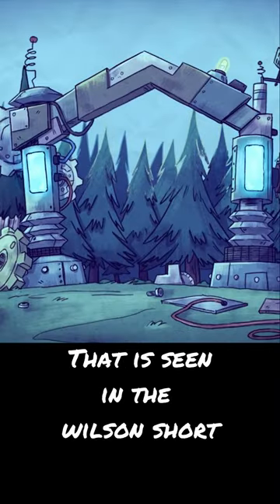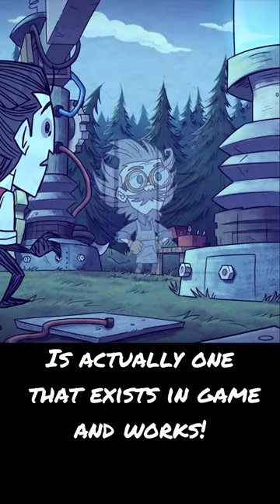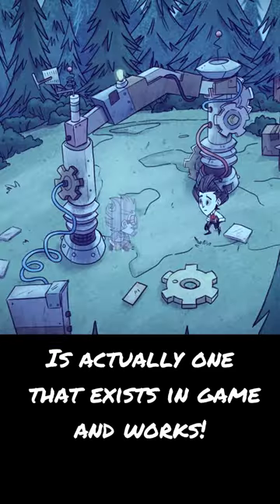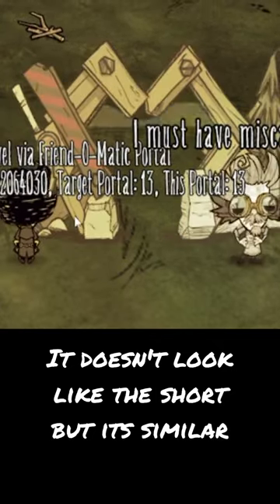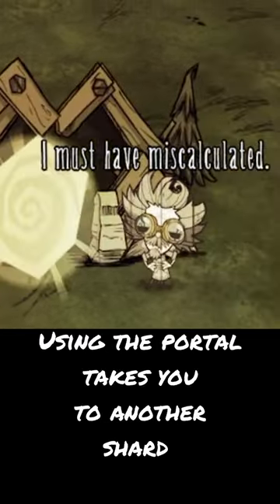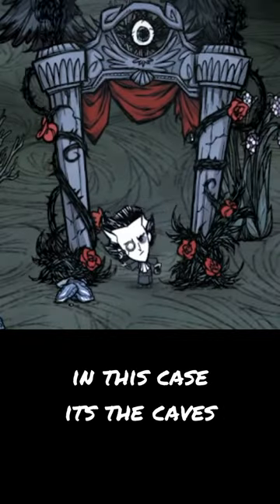Wilson and Wagstaffs Portal In The Game!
Just something in the game I thought looked eerily similar to the recent Wilson short.